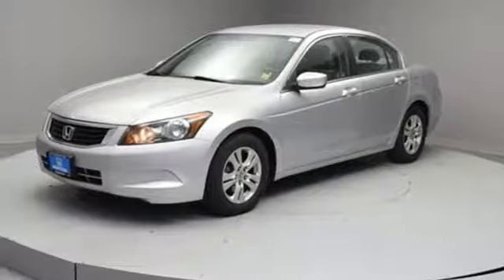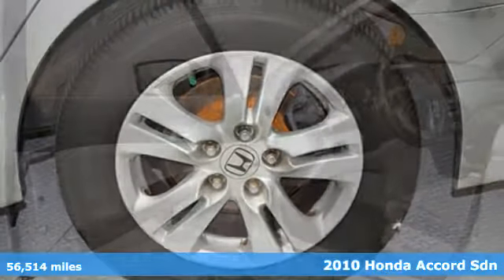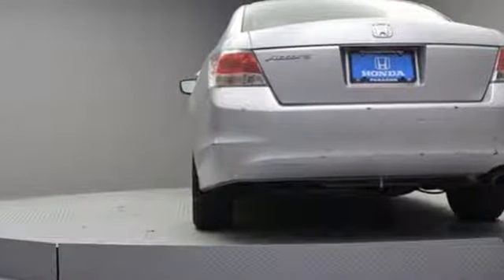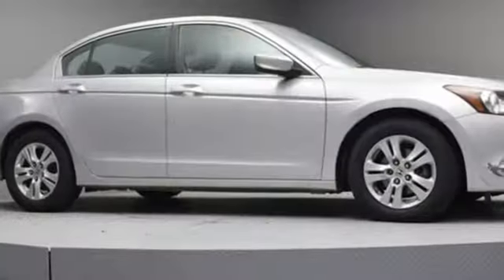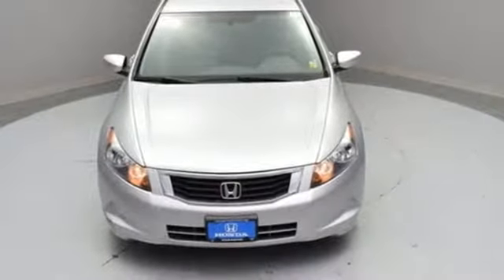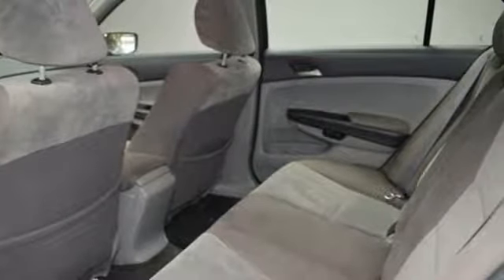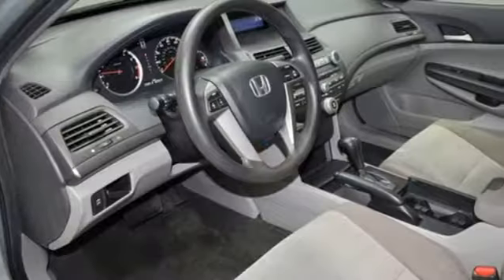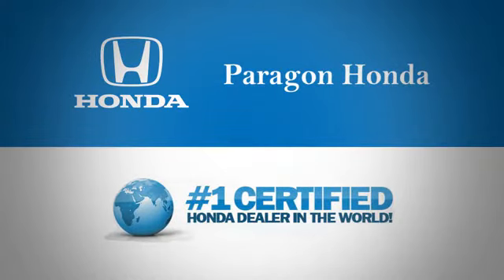2010 Honda Accord New York City NY Long Island, NY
Year: 2010
Make: Honda
Model: Accord
Trim: LX-P
Engine: 2.4L I4 DOHC i-VTEC 16V
Transmission: 5-Speed Automatic with Overdrive
Color: Gray
Interior: Gray
Mileage: 56514
Stock #: B8279T
VIN: 1HGCP2F41AA035061
Vehicle Location: 55-02 Northern Blvd, Woodside NY 11377.** ONLINE SPECIAL PRICING Paragon Honda is very proud to offer this wonderful 2010 Honda Accord finished in Gray. Gray 2010 Honda Accord LX-P 5-Speed Automatic with OverdrivebrbrTo find the best price, we do the research before you do to provide you with the best value on every vehicle. We are the winners of the prestigious President's Award 2 years in a row, due to our customer oriented sales process. Must present a print out of this ad to receive discounted price. Vehicle location noted is at time of writing this description Certified vehicles: 2012+ Honda models with 80k miles or less. The displayed Pre-Owned Vehicles are in limited quantities, unique, and often are one of a kind based on the specific vehicle's options, colors and mileage. These Vehicles are offered on a first come first served basis, and subject to prior sales. It should be understood that the displayed vehicles are a sampling of what may be available, not every vehicle will be available continuously at all times and for every consumer, and often additional like vehicles will be available and not yet posted. Due to the high demand for our individually selected vehicle inventory, there may be times that an individual vehicle is no longer available at the time you arrive at the Dealership. This is due to a time delay between posting the vehicle, its actual sale and delivery and removal from the web site. Posting, sale and delivery of all pre-owned vehicles is an evolving process. Sometimes displaying vehicles may still not be available for a variety of reasons, such as subject to prior sales, removal and transport elsewhere, awaiting title and ownership confirmation. To better insure the specific vehicle's availability, you should contact the Dealership to confirm its present availability.brbrReviews:brbr * With styling and performance that splits the difference between the sportier Nissan Altima and softer Toyota Camry, the Honda Accord embodies the very balance that attracts so many buyers to the mid-size sedan segment in the first place. In terms of all-around quality and refinement, the Accord registers off the chart. Source: KBB.com

Address:
57-02 Northern Blvd